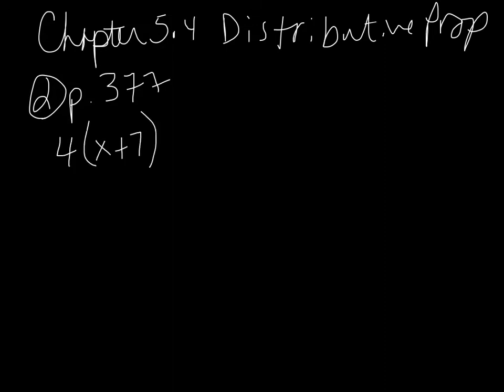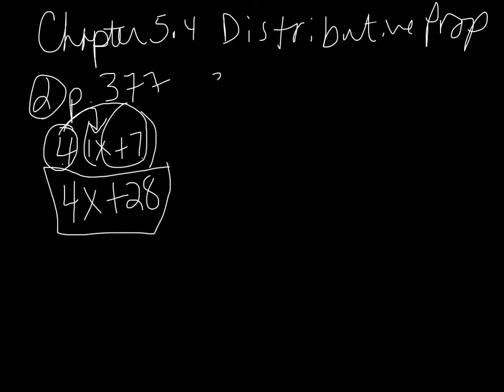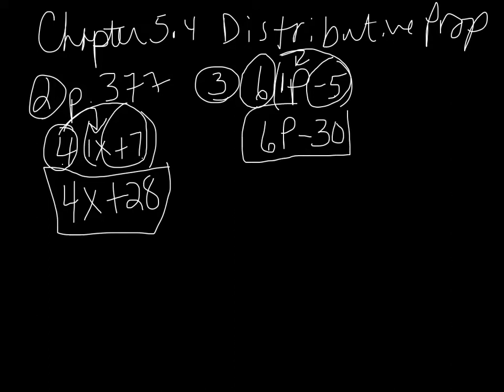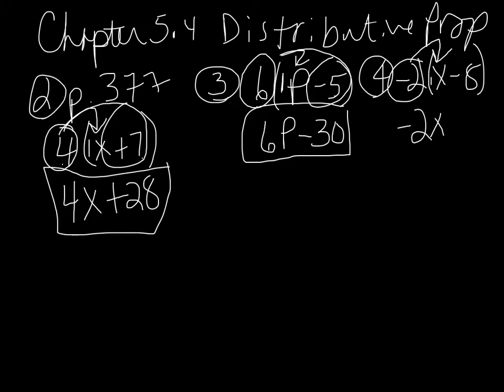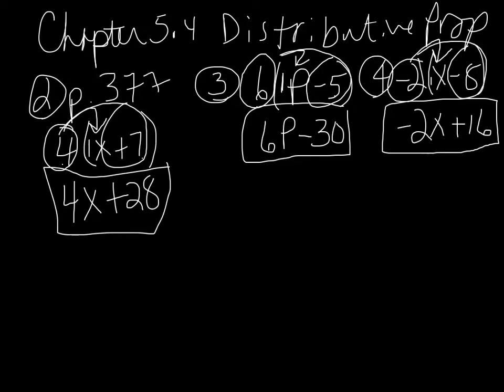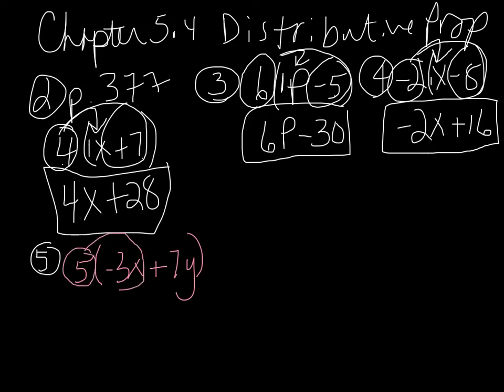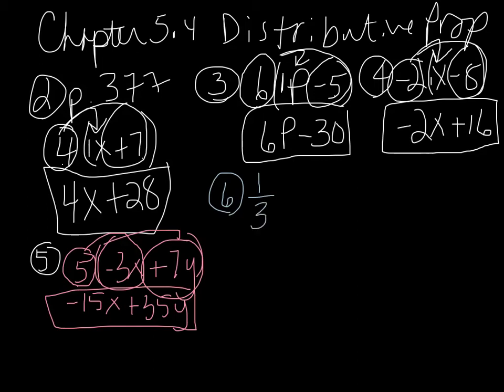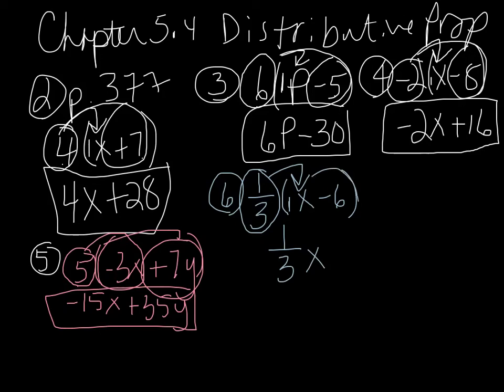Made with Explain Everything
chapter 5.4. ex 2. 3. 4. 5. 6. p. 377